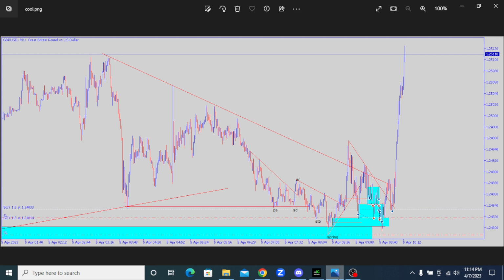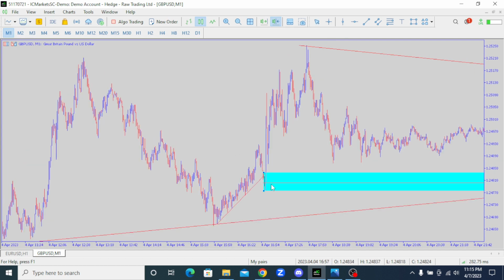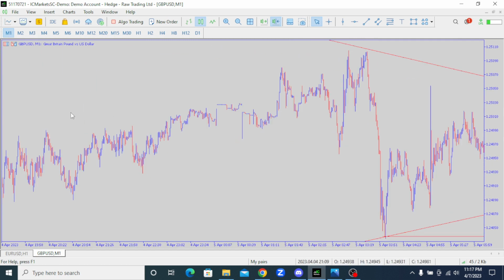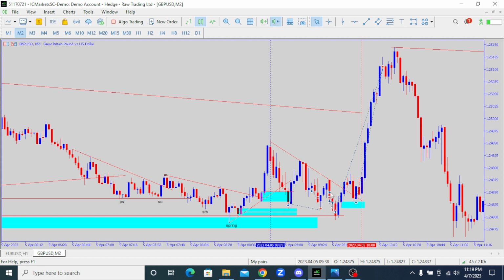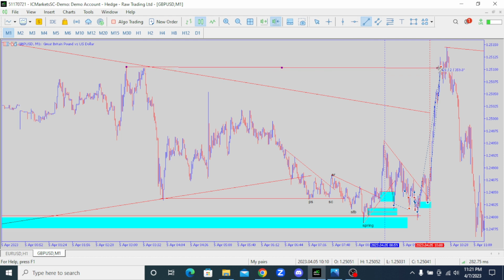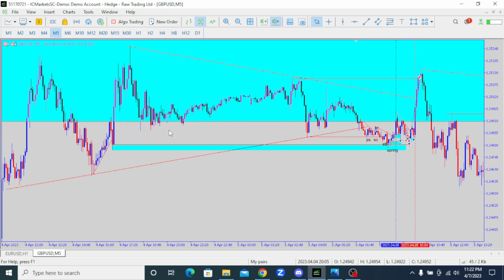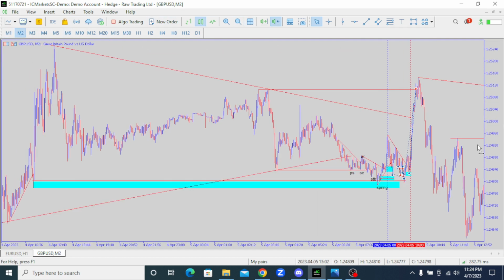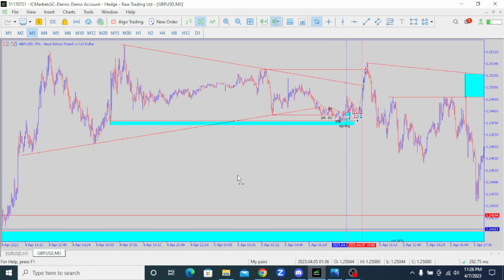(Must watch) GU trade breakdown 1:27 structure, liquidity and session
Hello guys in this video i do a trade breakdown on GBPUSD intraday trade